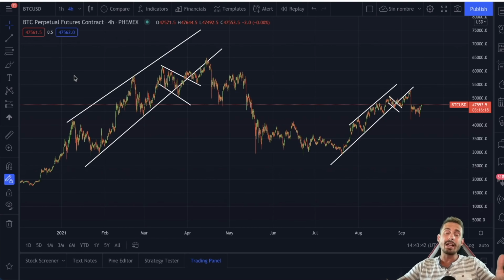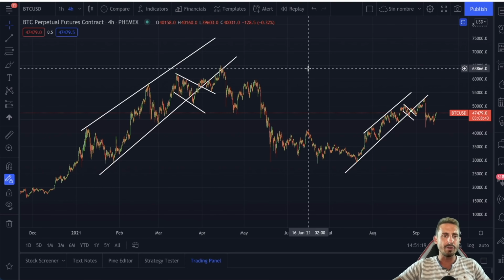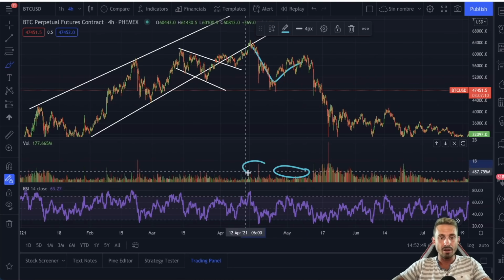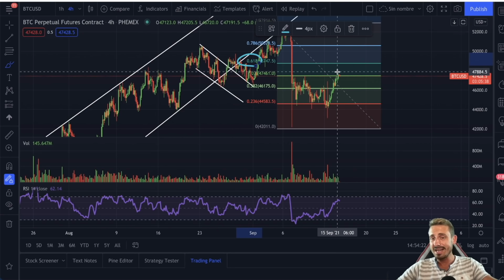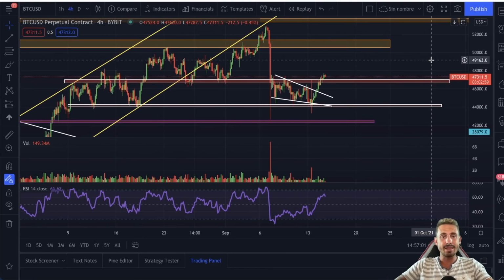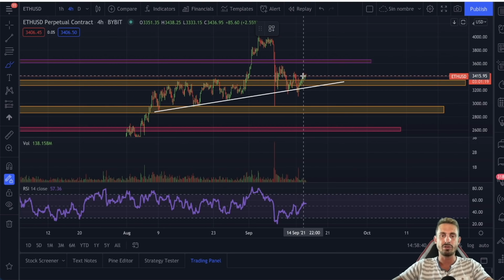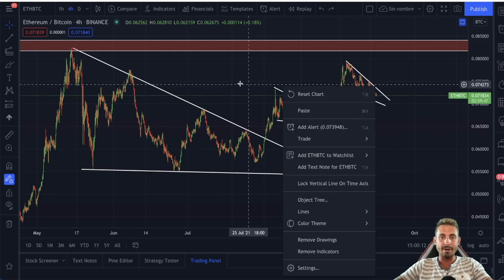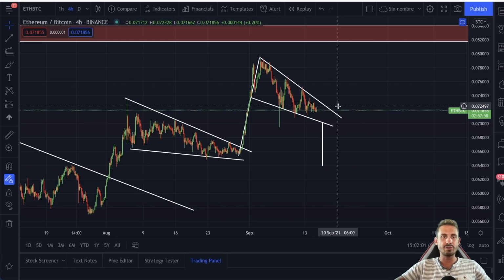🚨CAUTION FOR BITCOIN IN THE COMING HOURS!!!! (Legit Pump..?)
⏰TIMESTAMPS
00:00 Intro
02:10 Bitcoin TA! (Will we make the same move?)
08:10 Ether TA! (Update)
10:58 Eth/Btc TA! (Bullish)
12:50 Outro (Bitcoinsensus Website)